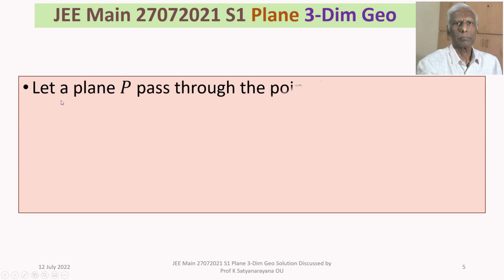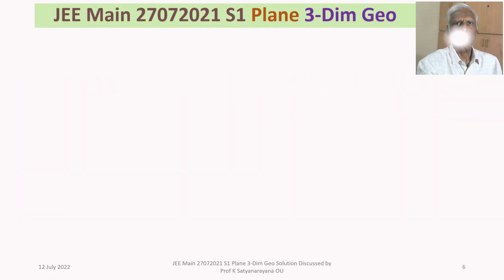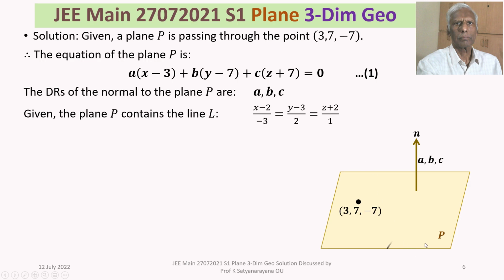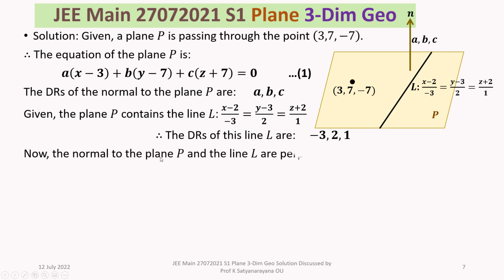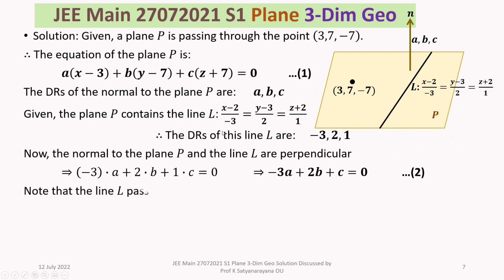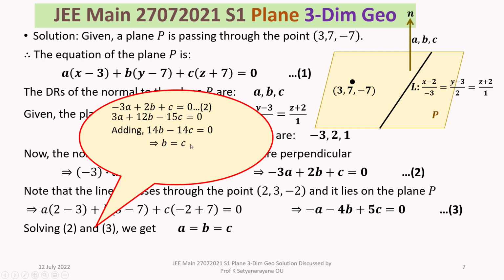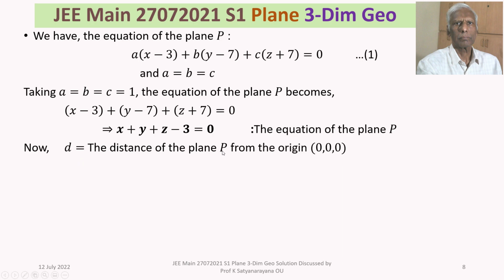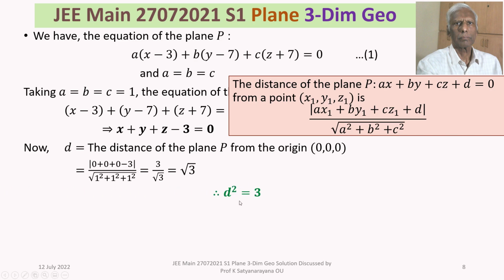JEE Main 27072021 S1 Plane 3 Dimensional Geometry Solution Discussed by Prof K Satyanarayana OU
The solution of a problem from the section Three Dimensional Geometry, that appeared in JEE Main held on 27072021 S1, is discussed in detail. The problem is based on the concepts of a given plane.